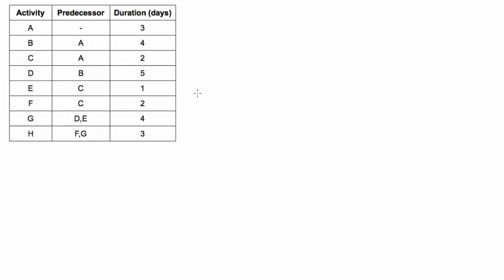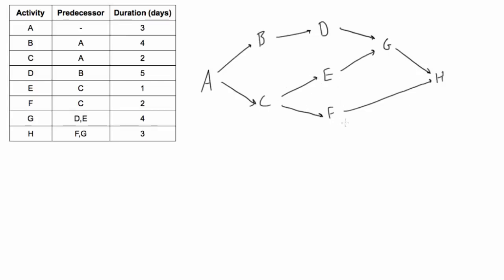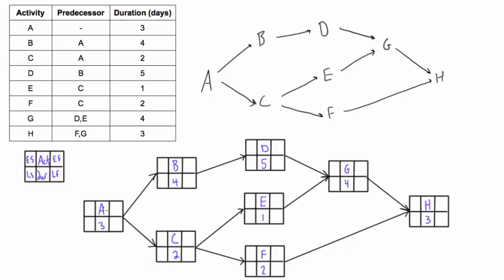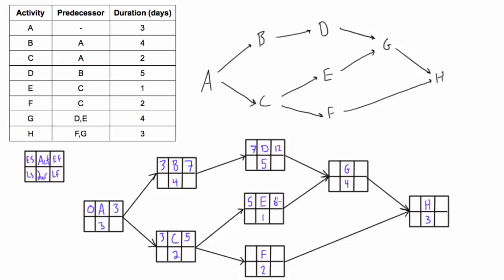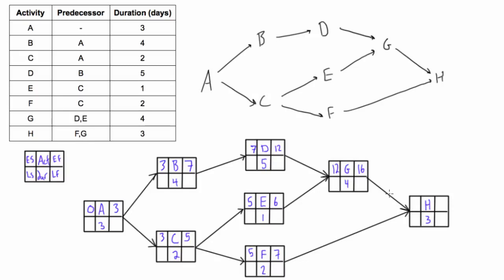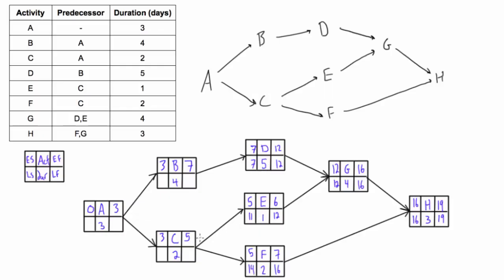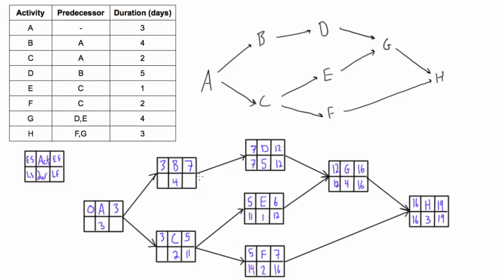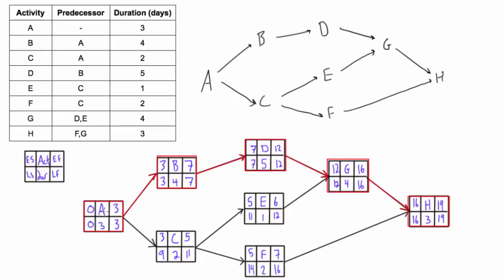Use forward and backward pass to determine project duration and critical path